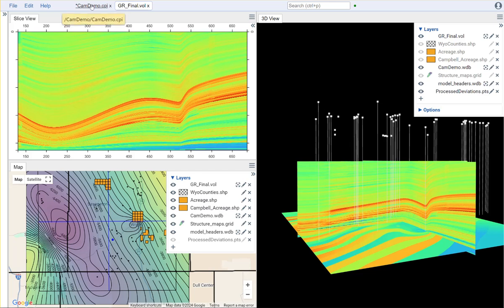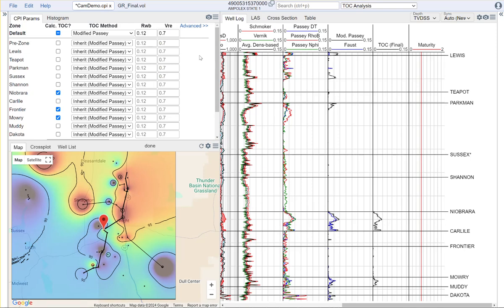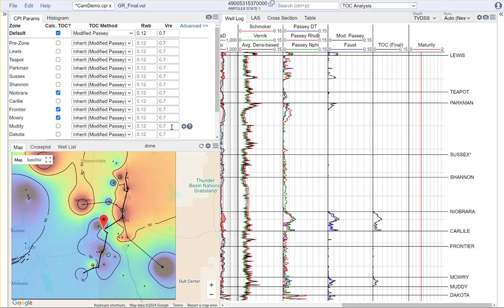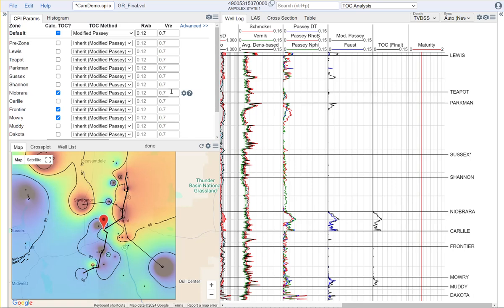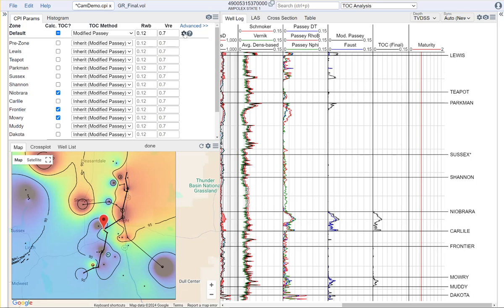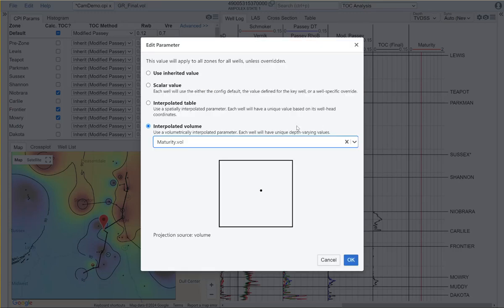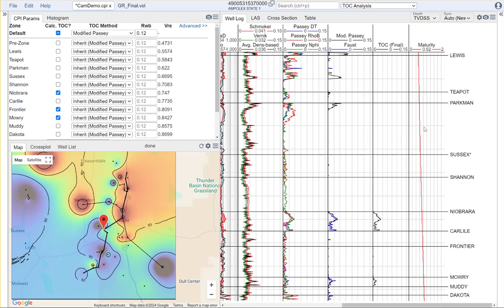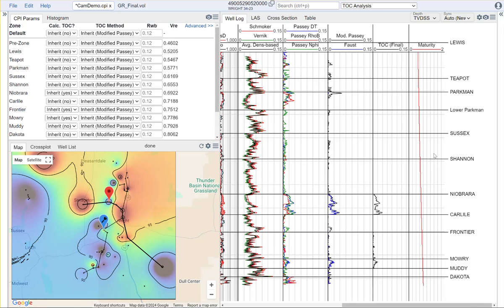Using 3D Property Models in Petrophysical Interpretations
In this video I demonstrate how to use 3D Property models in a petrophysical interpretation in Danomics.